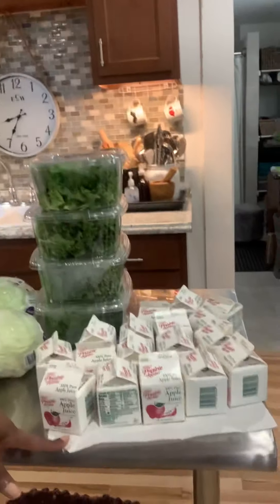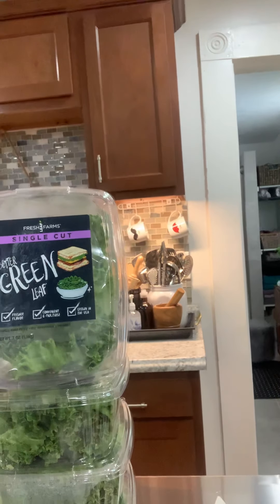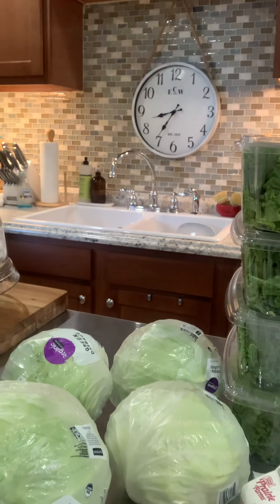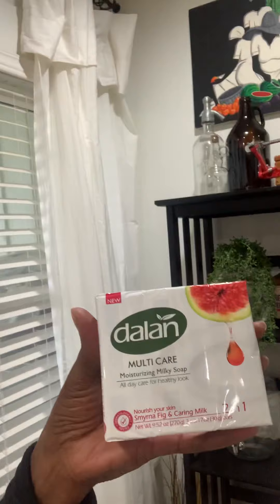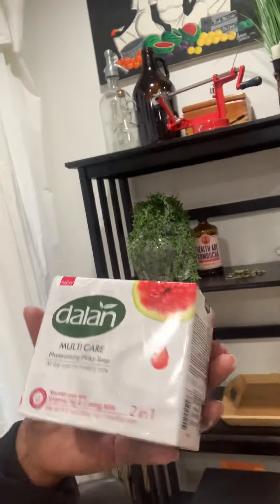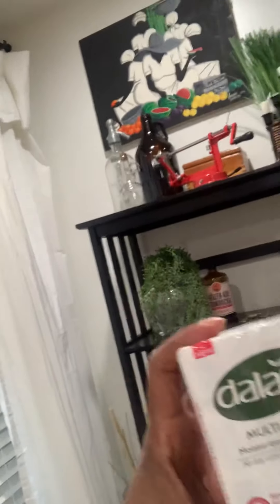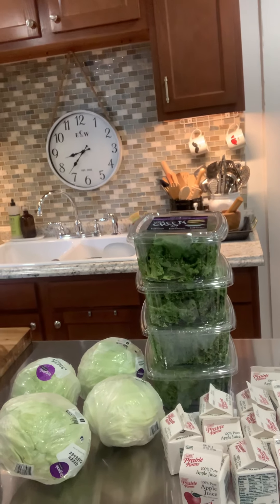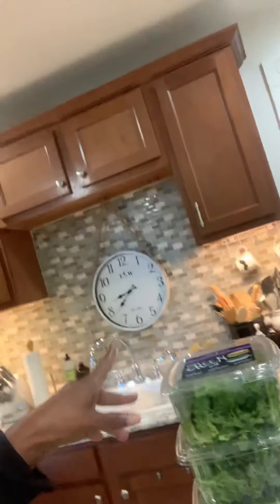Food Pantry Haul. Fresh Produce 😋🍎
Lettuce /Cabbage Apple Juice and Hygiene Products.